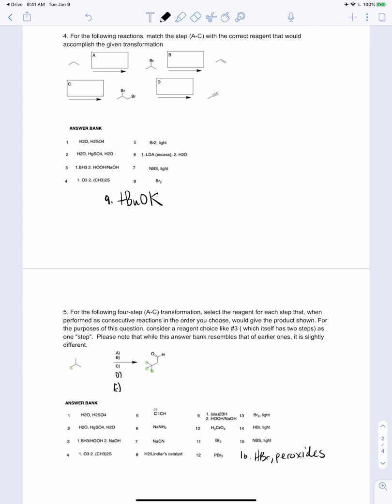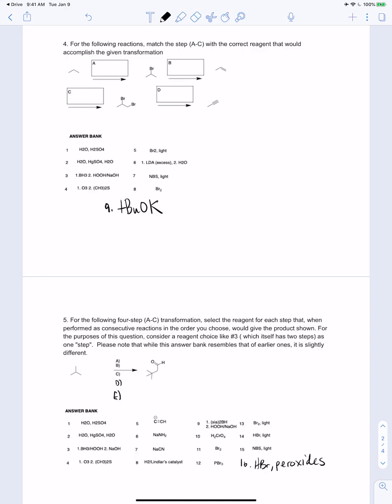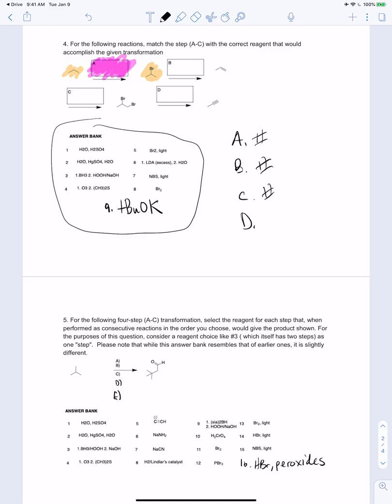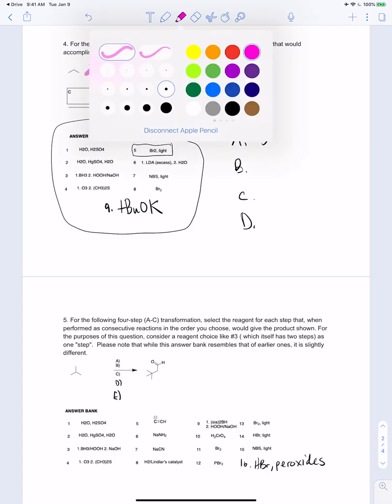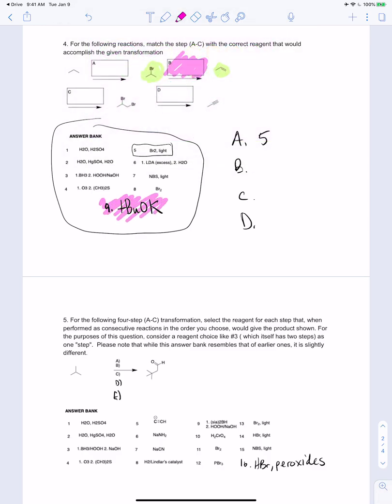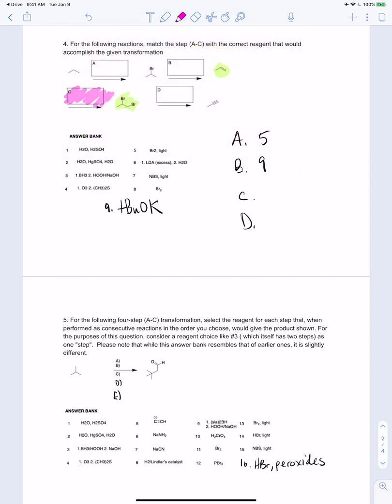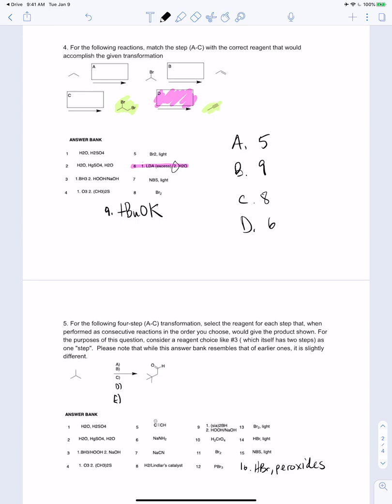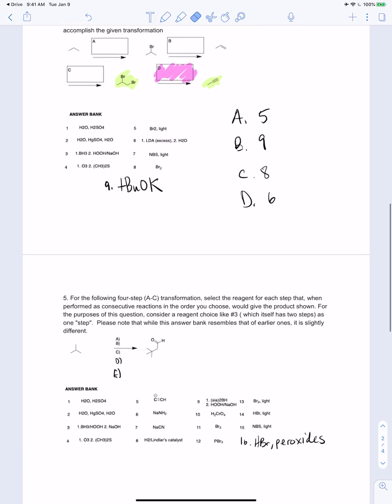quiz 4 practice problem 4